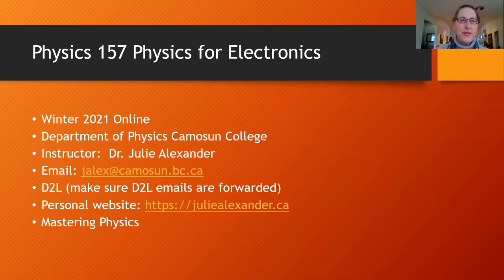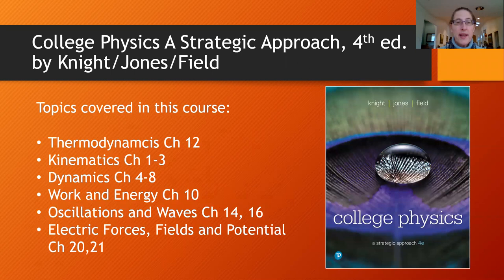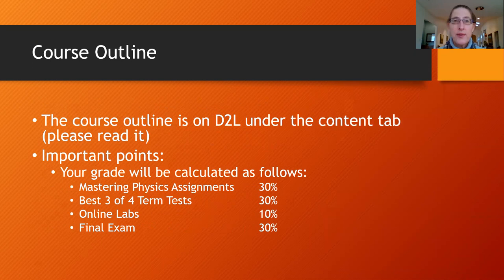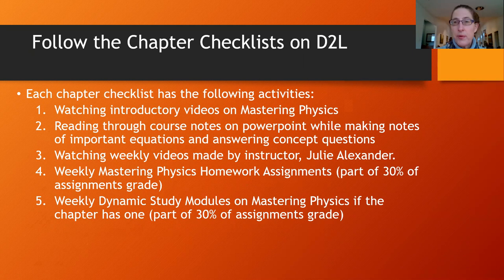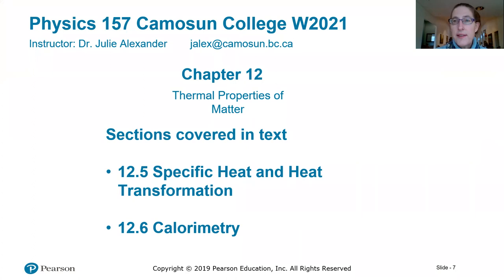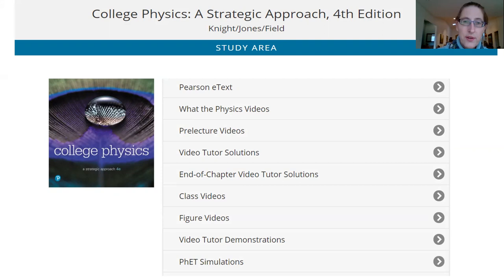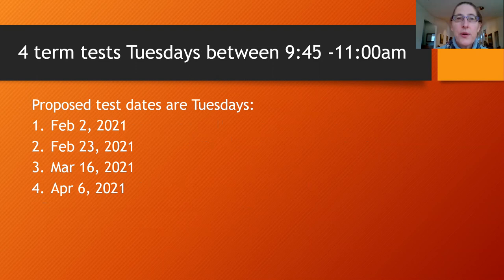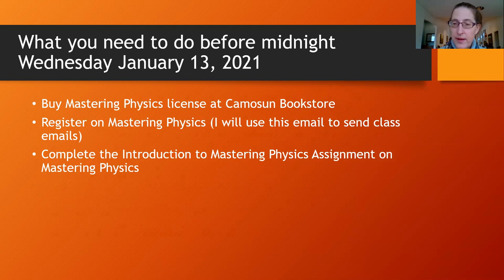Physics 157 Introductory Video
Physics 157 Physics for Electronics Camosun College